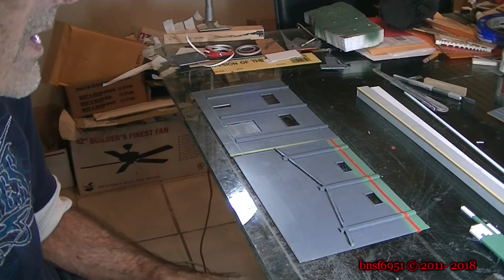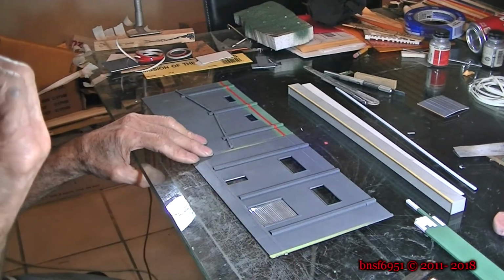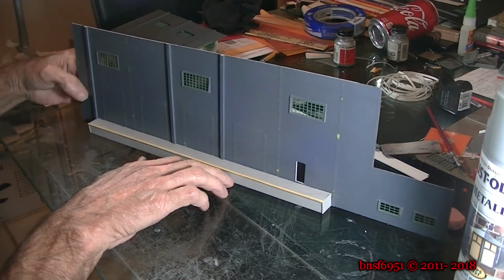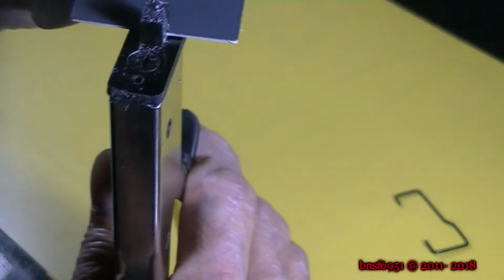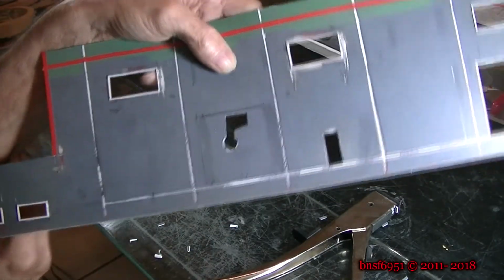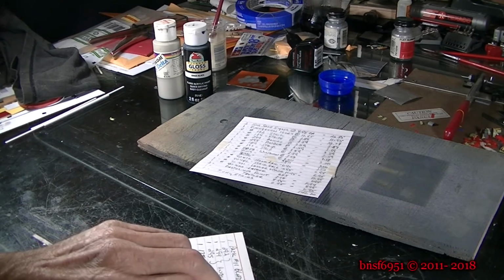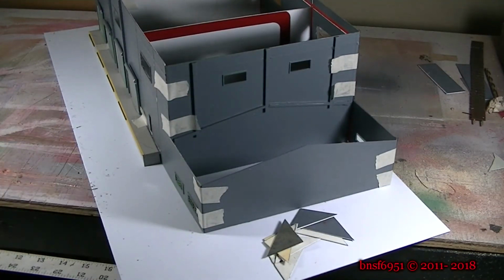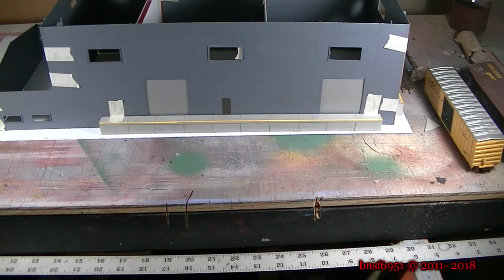CONTEST WINNERS SCRATCH BUILD part 5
continuing with this build i made some more progress witch bring me a step closer to completion... i also show you guys & gals a tool that is very handy to cut out windows & doors... so follow along watch as this structure gets closer to the finish line.. enjoy the vid!!!